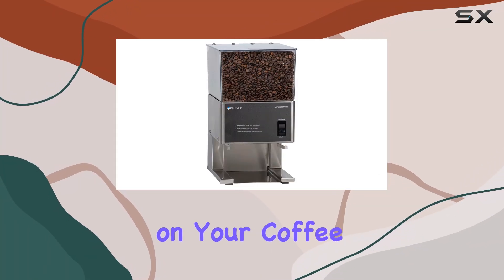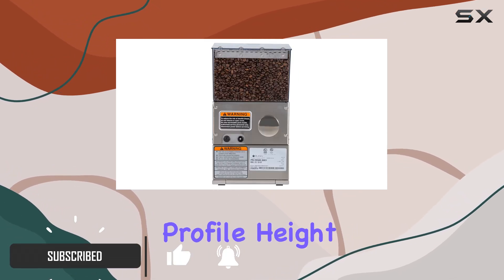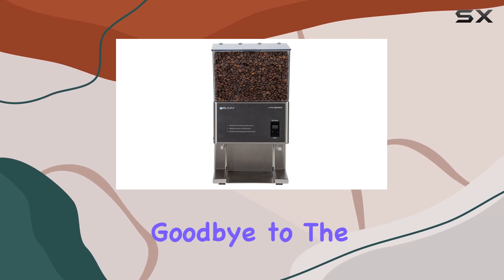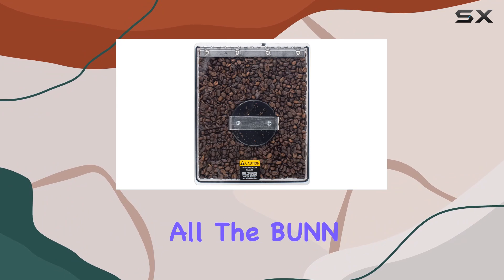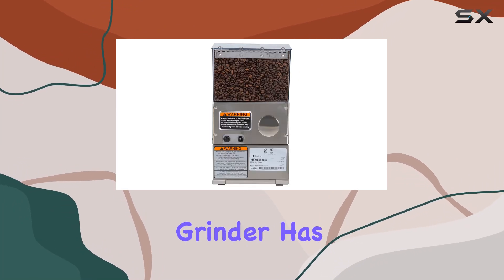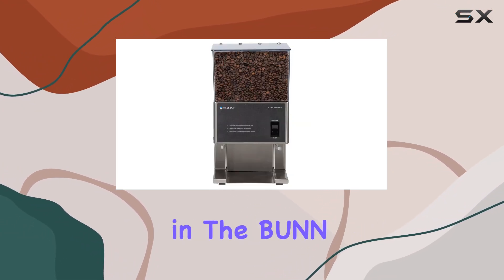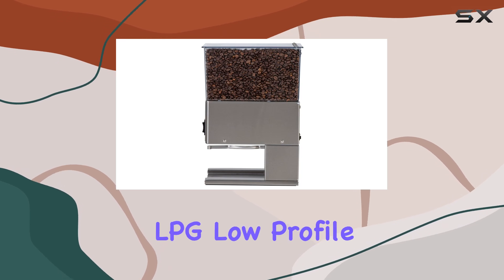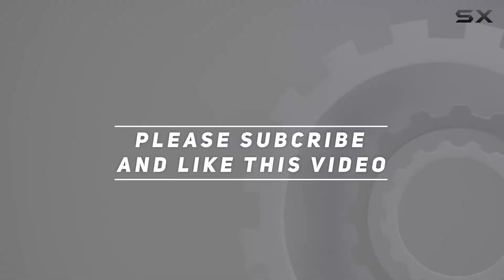BUNN LPG Low Profile Portion Control Grinder: The Ultimate Coffee Grinding Solution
0:00 Intro
0:06 Review

Things that we mentioned in this video:
BUNN LPG Low Profile : B000FAMS0A